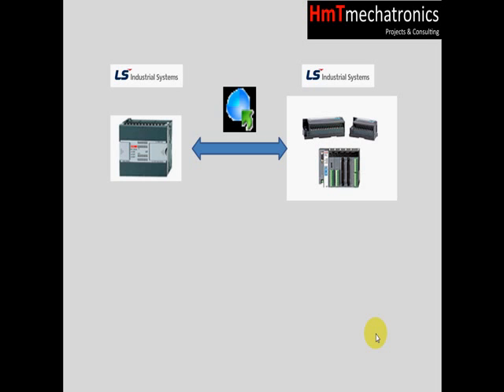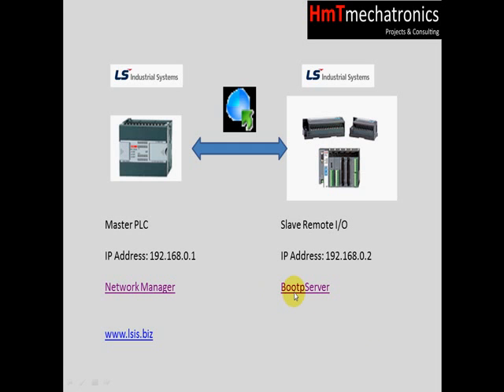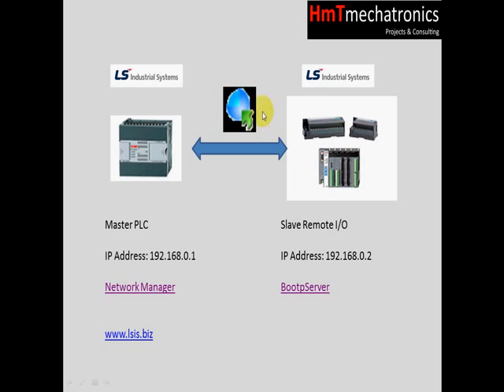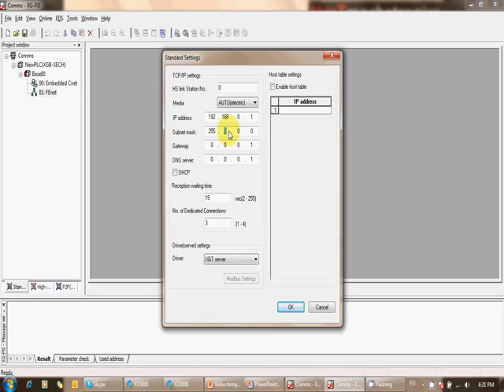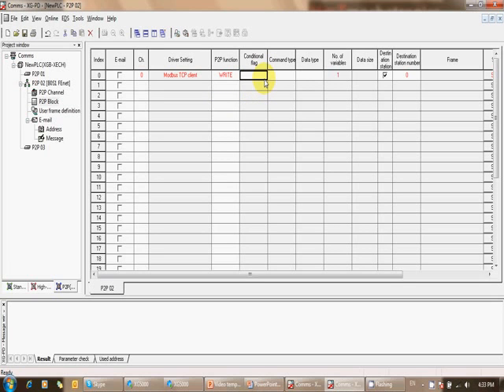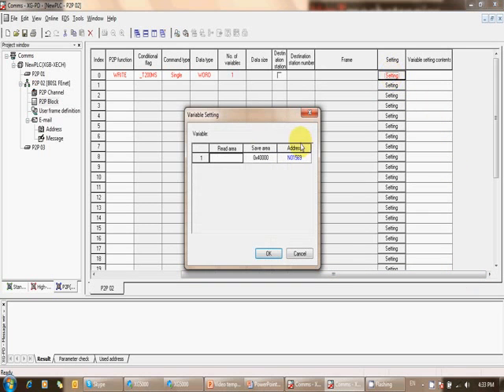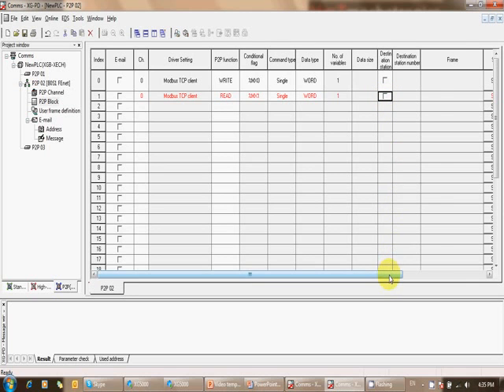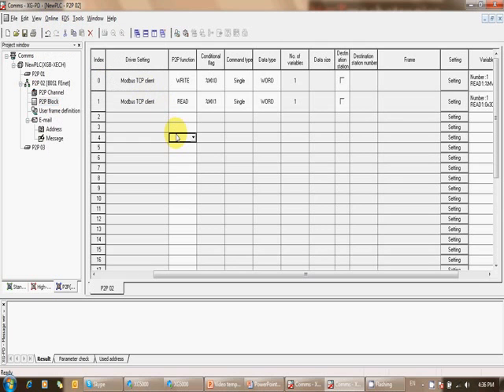LS Modbus TCPIP.avi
This tutorial acts as a guideline to setup Modbus TCP/IP communications between a LS PLC and LS remote I/O